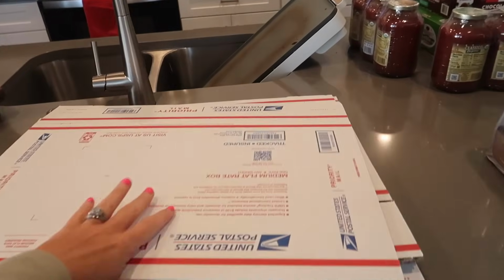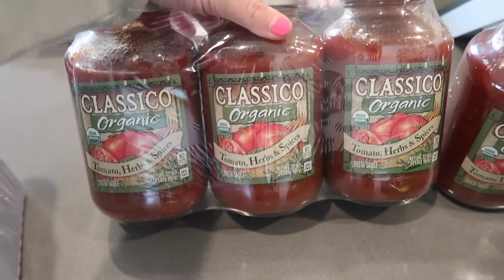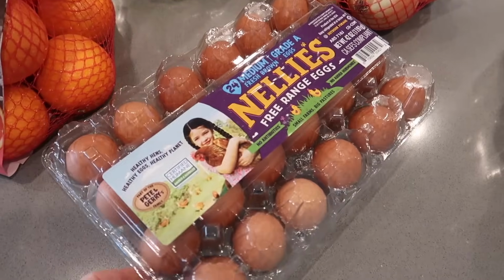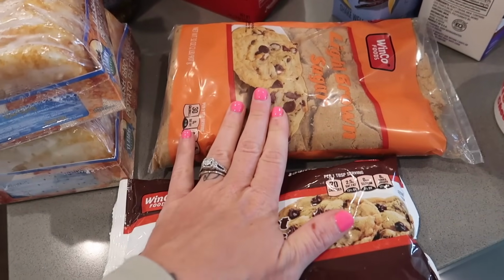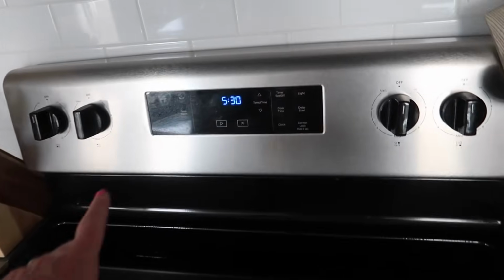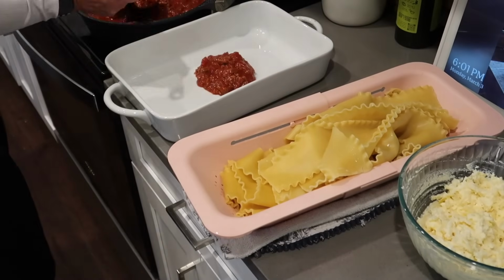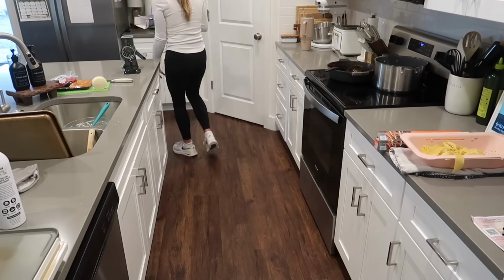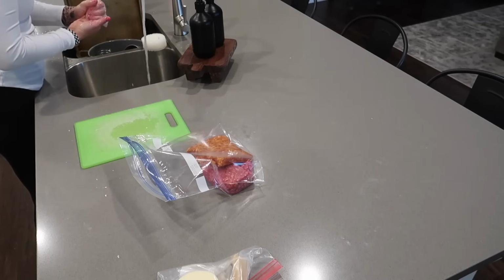COOK & CLEAN WITH ME // easy lasagne recipe, grocery haul & clean with me!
LASAGNE RECIPE

what you need:
1/2 lb italian sausage
1/2 lb ground beef
1/2 yellow onion
15 oz ricotta cheese
2 cups shredded mozzarella cheese
1 cup shredded parmesan cheese
64 oz your fav pasta sauce
box of lasagne noodles
1 egg

1. Preheat oven to 375* and bring large pot of water to a boil. Dice onion and heat a 2 tbsp olive oil in pan.  Cook onions until soft and translucent. Add both jars of pasta sauce to cooked onions and meat once cooked thought and bring to a simmer.

2. Brown ground beef and sausage together with onions until fully cooked. Meanwhile, add 12-14 lasagne noodles to boiling water and cook per instructions on box.

3. Mix ricotta cheese, egg, 1/4 cup mozzarella cheese and 1 cup parmesan cheese in a medium bowl. Season with salt, pepper and italian seasoning to taste if you would like.

4. Layer meat sauce on bottom of 9x13 baking dish, then 4 noodles, then spread thin layer ricotta mixture on top of noodles and repeat. The last layer will be noodles, sauce and then remaining mozzarella cheese!

5. Cover with tin foil and bake at 375* for 25 minutes. Uncover and bake for an additional 10 minutes. Let rest for 5-10 minutes and serve.